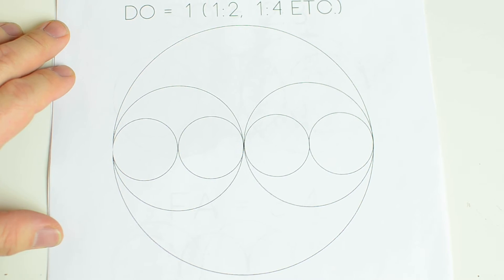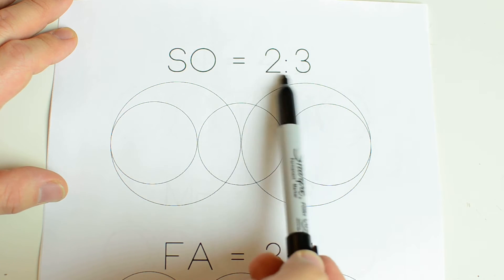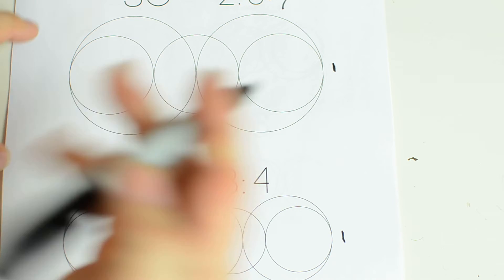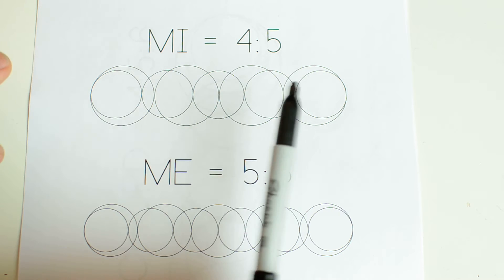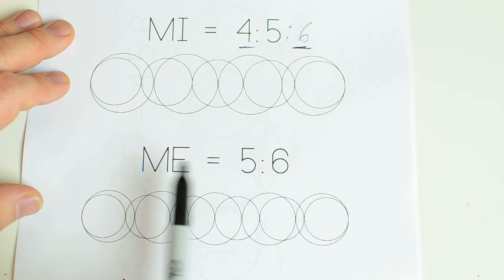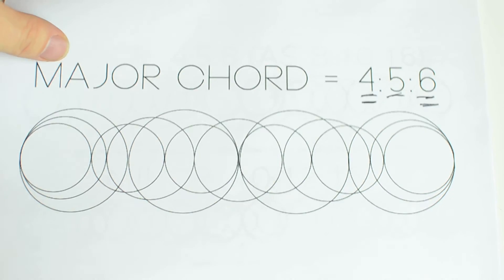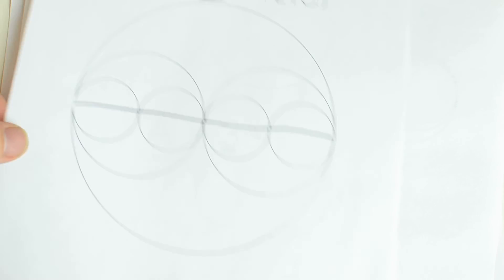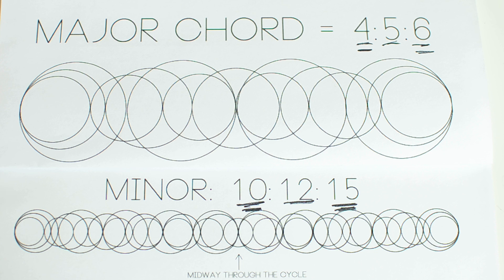Visualizing the Notes as Ratios - Why the Major Chord is Happy & The Minor Chord is Sad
The basic ratios that serve as the foundation for harmony, and an explanation for why the major chord is happy and the minor chord is sad.